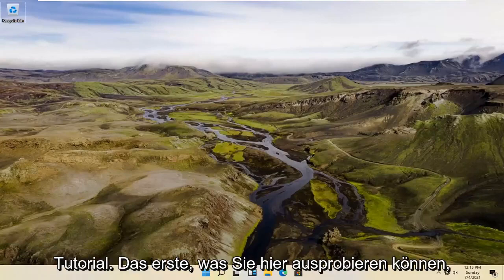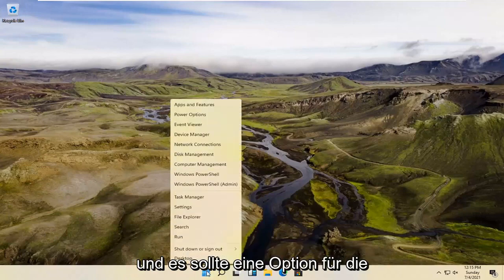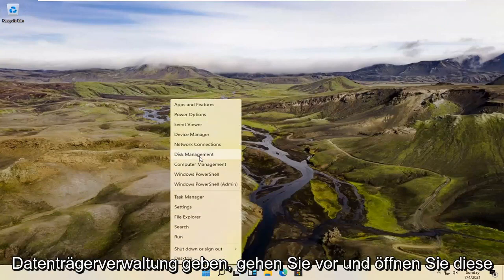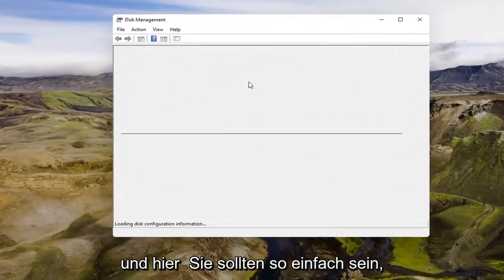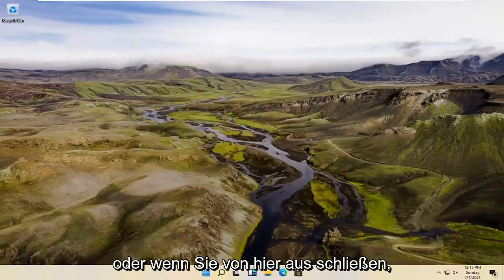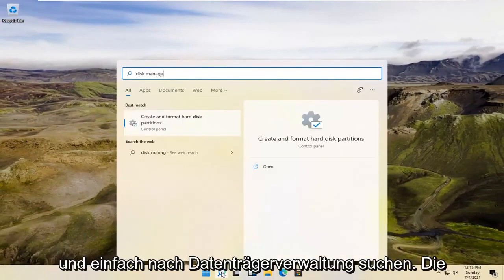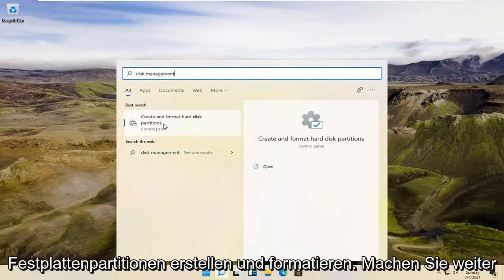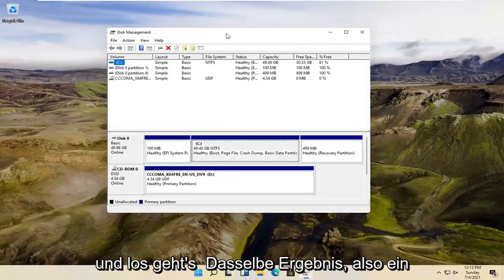So öffnen Sie die Datenträgerverwaltung unter Windows 11/10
So öffnen Sie die Datenträgerverwaltung in Windows 11 und Windows 11 [Tutorial]

Dieser Screenshot wurde unter Windows 11 erstellt, wie Sie aus dem untenstehenden Screenshot entnehmen können, der unter Windows 11 erstellt wurde. Sie können dieses Beispiel bedenkenlos als Lösung verwenden, um die Datenträgerverwaltung auf anderen Versionen von Microsofts Windows-Betriebssystemen zu starten, unabhängig davon, ob es sich um einen Windows-Desktop, ein Tablet, ein Surface Pro / Go oder sogar ein Server-Betriebssystem handelt.

In diesem Tutorial behandelte Probleme:
datenträgerverwaltung windows 11 ssd
datenträgerverwaltung windows 11 neue ssd
Datenträgerverwaltung windows 11 wird nicht angezeigt
Datenträgerverwaltung Windows 11 Datenträger initialisieren
Datenträgerverwaltung Windows 11 kann keine Verbindung zum virtuellen Datenträgerdienst herstellen
Datenträgerverwaltung windows 11 funktioniert nicht
Datenträgerverwaltung windows 11
datenträgerverwaltung öffnet windows 11 nicht